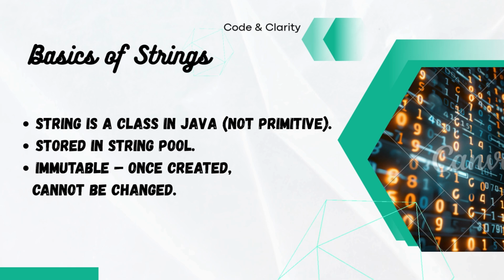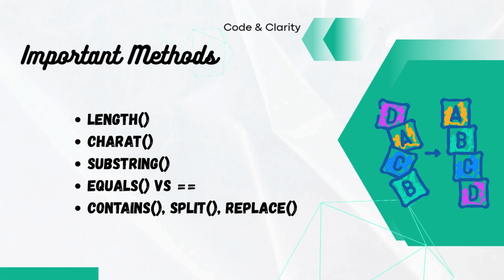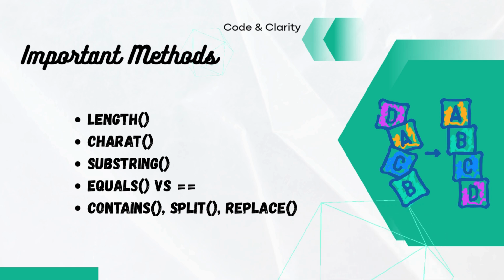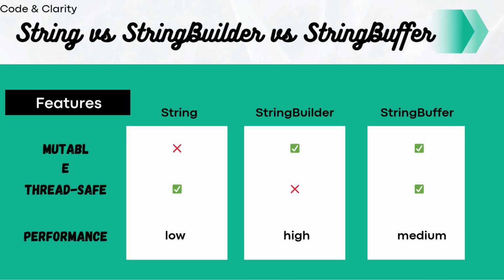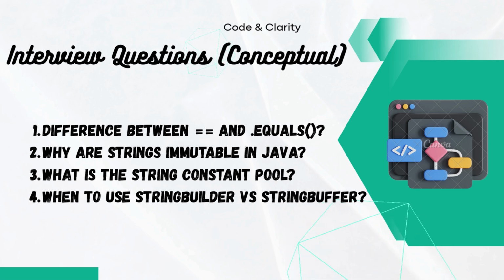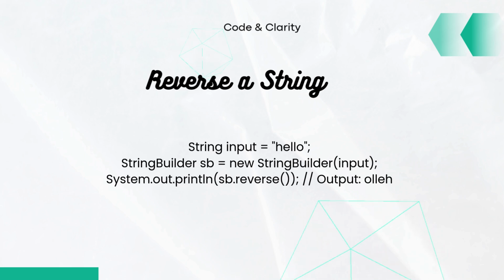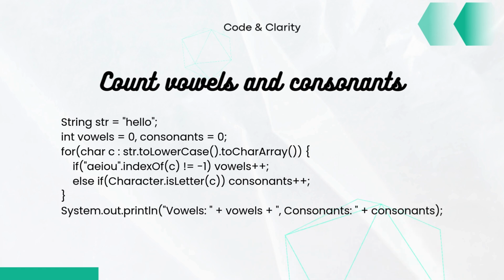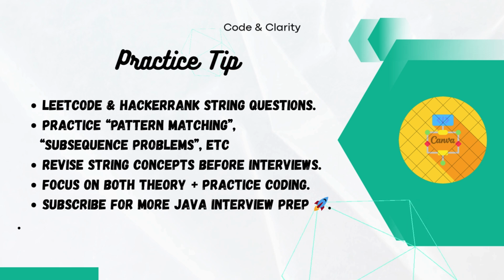All about Strings in @java (DSA) | Top placement interview questions (Theory + @code ) explained 💯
🚀 Master Strings in Java for Placements & Interviews! 🚀
In this video, I’ll take you through everything you need to know about Strings in Java — from the basics, memory allocation, and String Pool to advanced concepts like StringBuilder vs StringBuffer. We’ll also solve commonly asked interview questions (both conceptual and coding) so you’ll be fully prepared for your placement interviews.

🔑 What you’ll learn in this video:
✅ Why Strings are immutable & how String Pool works
✅ Commonly used String methods (equals(), substring(), split(), etc.)
✅ Difference between String, StringBuilder, and StringBuffer
✅ Top Java String Interview Questions (conceptual + coding)
✅ Hands-on coding: Reverse a string, Palindrome check, First non-repeating character & more

💻 Coding Problems Covered:
Reverse a String
Palindrome String check
Count vowels and consonants
Find the first non-repeating character
Remove duplicates from a String

🎯 Perfect for:
Students preparing for placements & coding interviews
Beginners learning Java fundamentals
Anyone looking to strengthen String concepts

📚 Practice Resources:
LeetCode (Strings section)
HackerRank (Java Strings challenges)

👉 Don’t just watch — code along and practice these problems to strengthen your concepts.

java collections interview questions for experienced
java collection framework interview questions
what is java interview questions